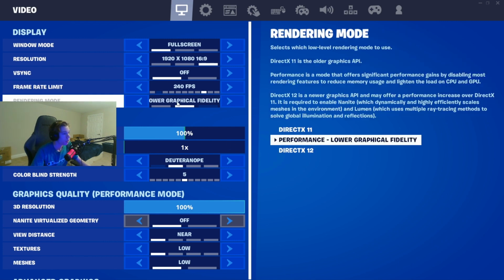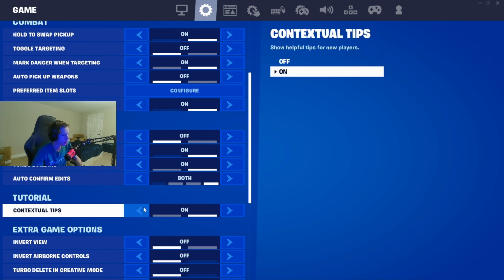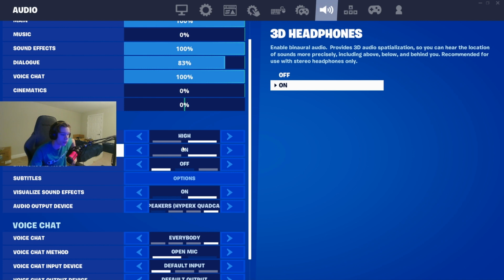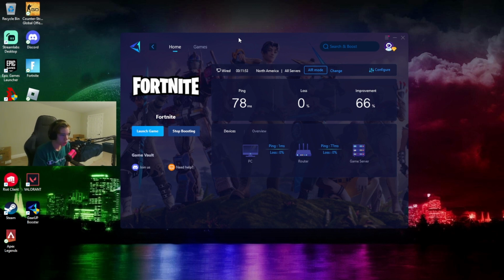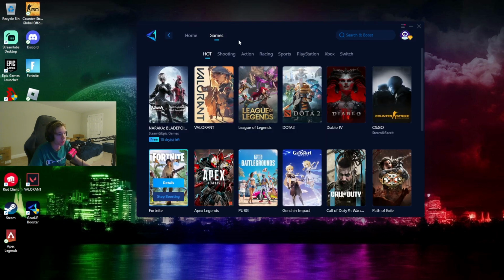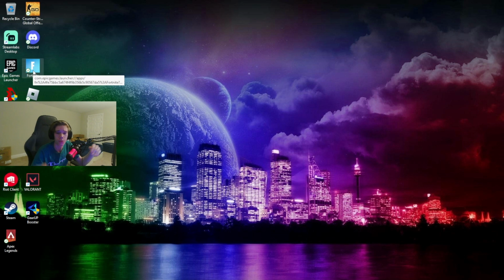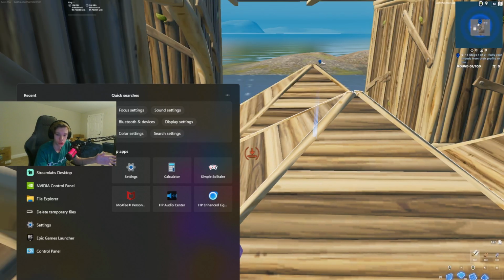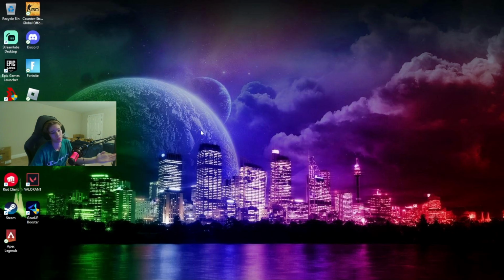BEST fortnite settings for NO DELAY and BETTER FPS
USE CODE T1LZR (AD)

0:25 intro
1:00 fortnite settings
8:00 apps i use
14:41 examle